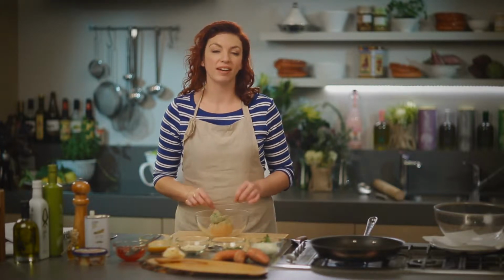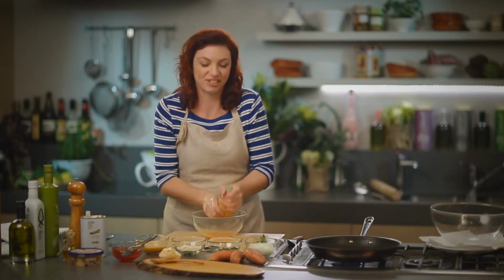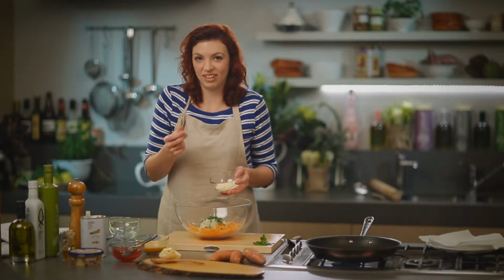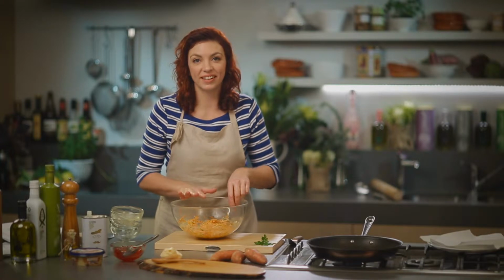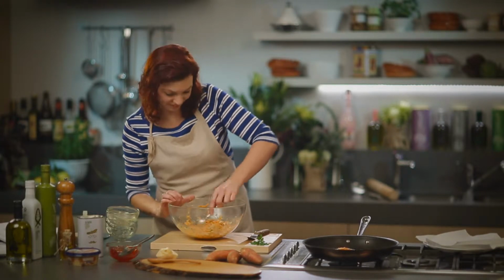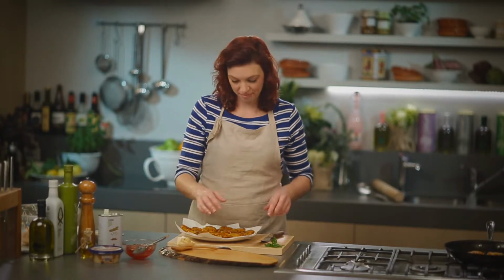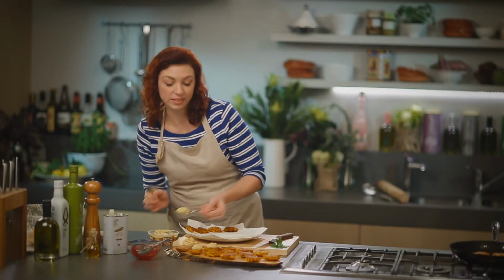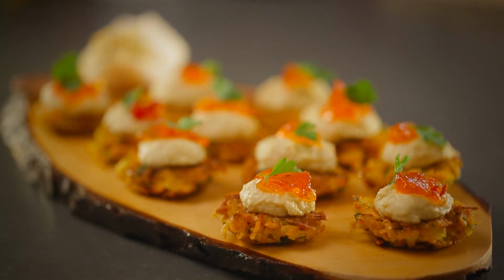Bite sized potato rostie with hummus and chilli jam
These bite sized sweet potato rosti with hummus and chilli jam make a wonderful canapé at your next gathering. They’re also vegetarian and healthy to boot!